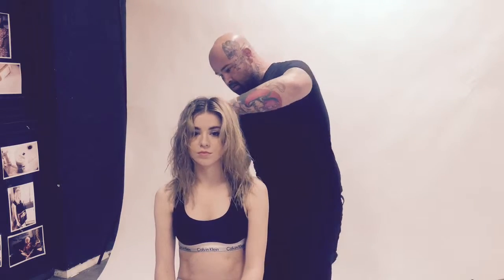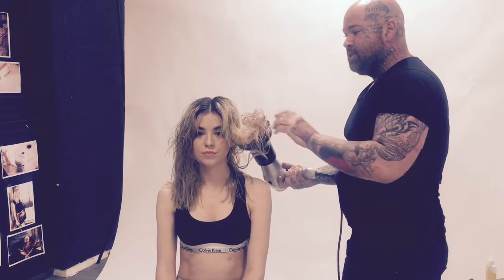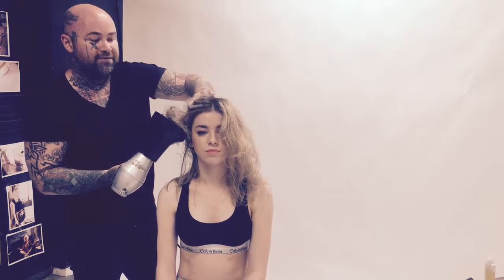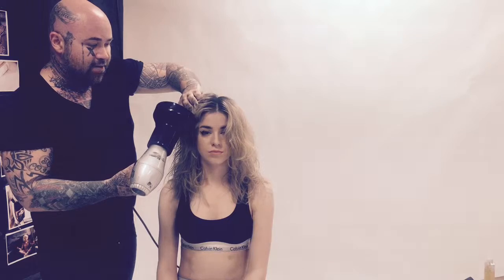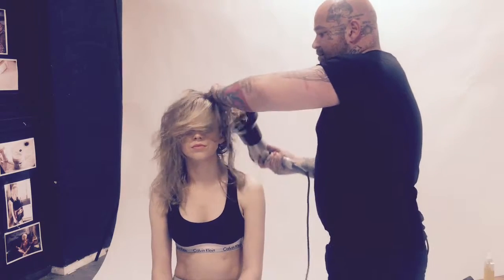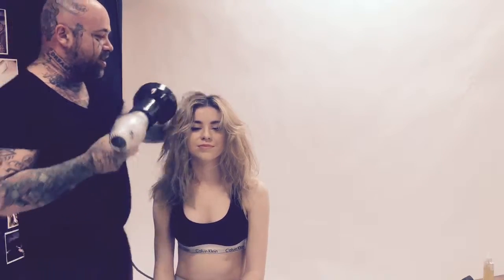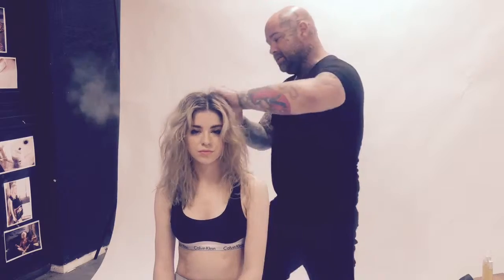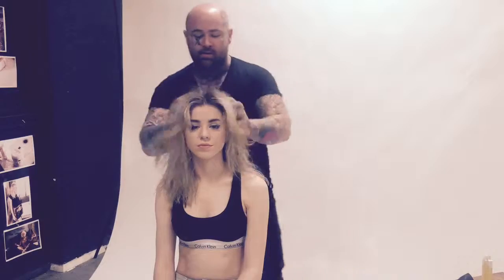Beach 2 Cement by WHITELABELSAMPLE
Get the beach kit |  Get the beach looks | Exclusive to URBAN OUTFITTERS